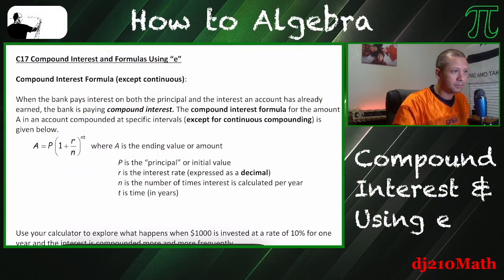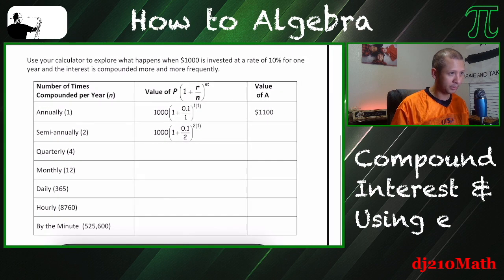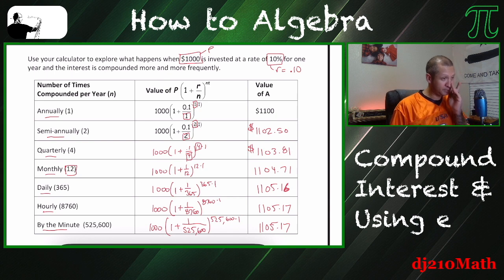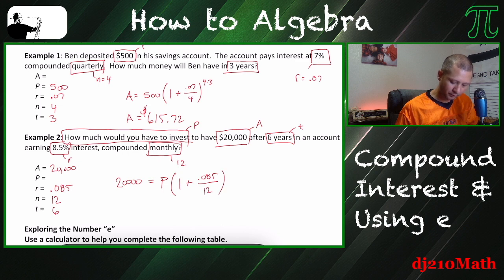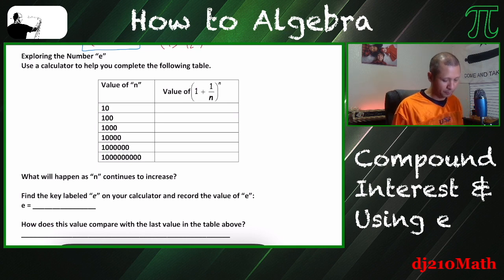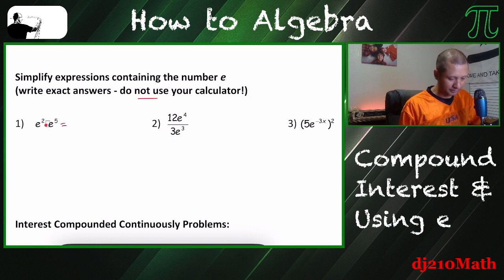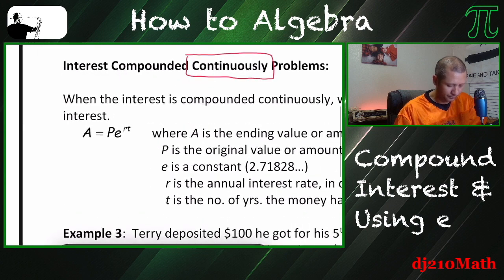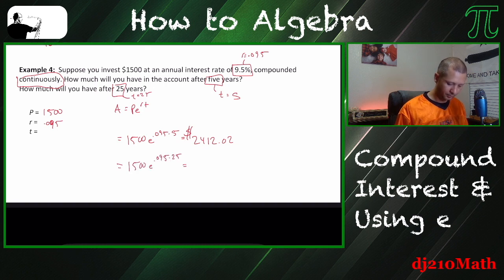Compound Interest and using e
This is a series I'm launching called How to Algebra.  Where I go over Algebra topics. This is episode 11.  Where I cover how to interpret information and apply it using compound interest! Let's get it!